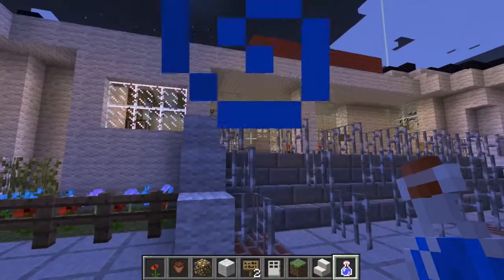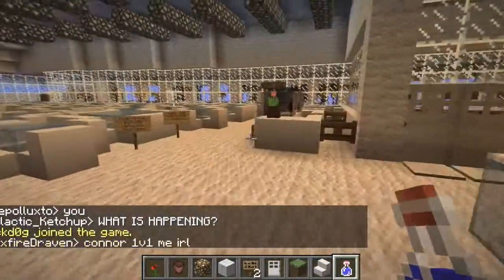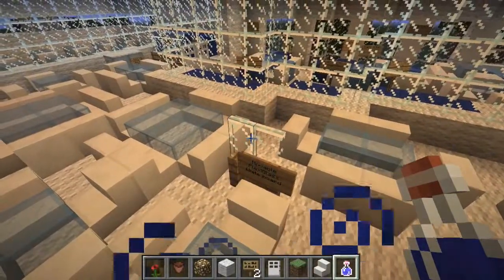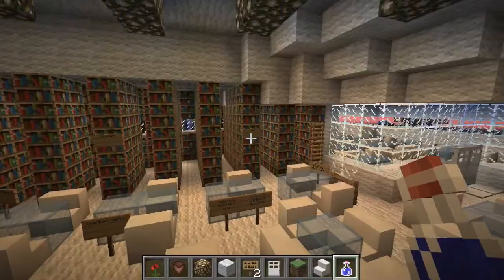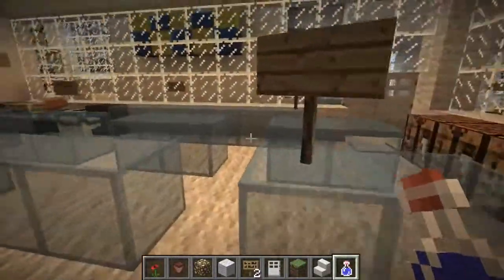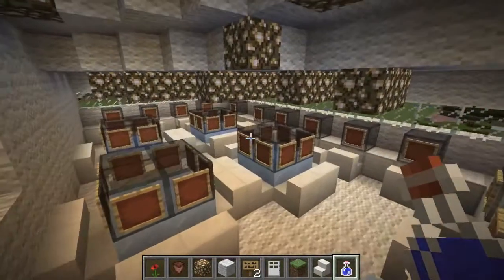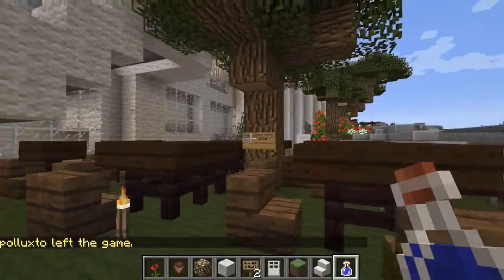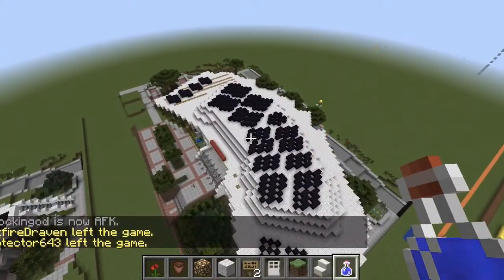Team Red Walkthrough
Punahou School teams of 3-4 students each redesigned Cooke Library, thinking about what kinds of things they need to do as students, then created structures in Minecraft that supported those tasks. They used a guiding document of 14 principles that were provided by the administration
This is a flythrough of one of the group projects.